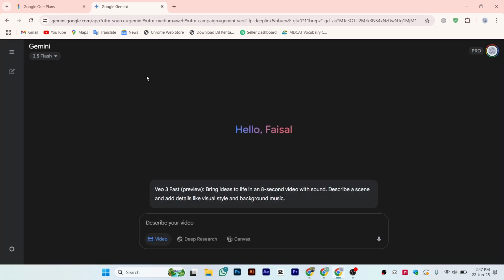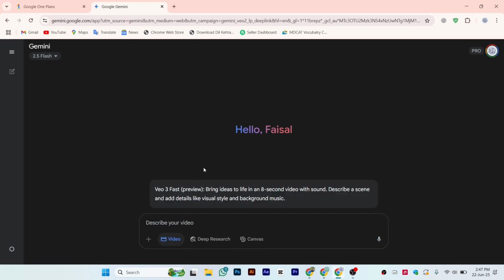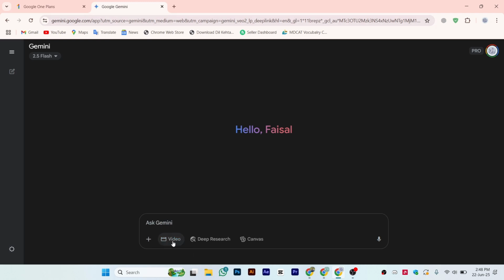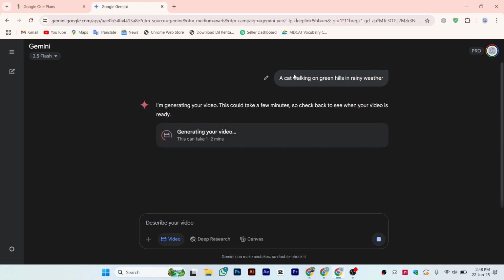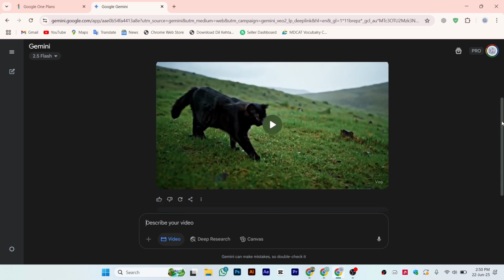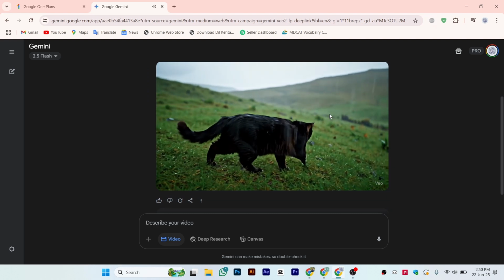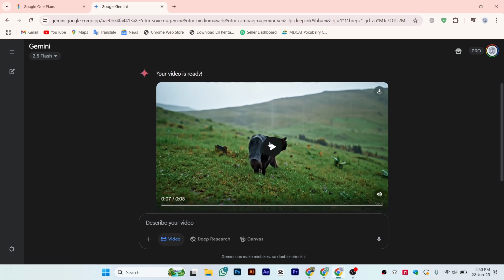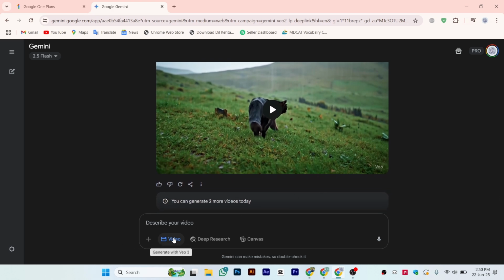HOW TO CREATE VIDEO WITH GOOGLE GEMINI 2026! (FULL GUIDE)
In this video I am going to show you how to create a video with Google Gemini using powerful AI tools. Whether you want to generate video content from text or ideas this step by step tutorial will help you understand how to use Google Gemini to make videos quickly and easily.